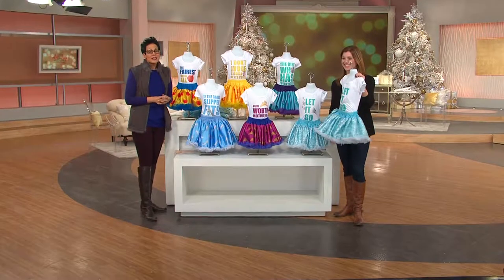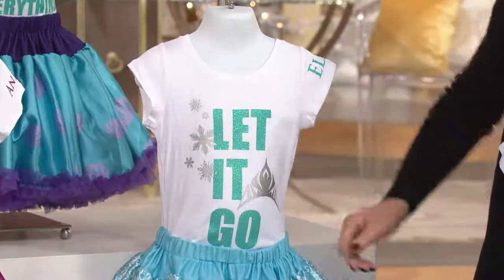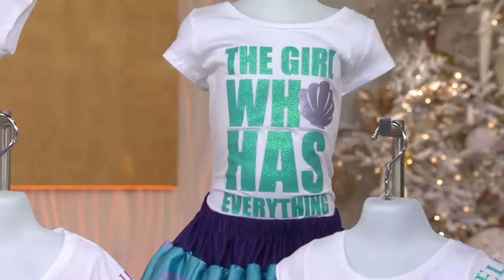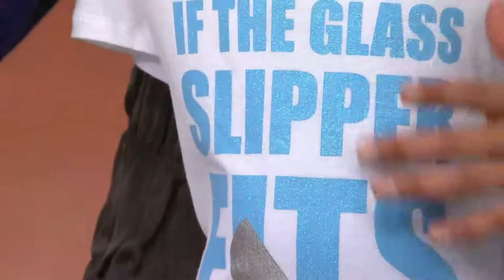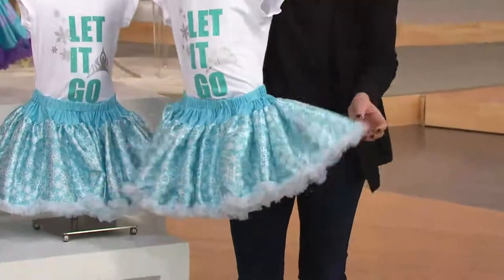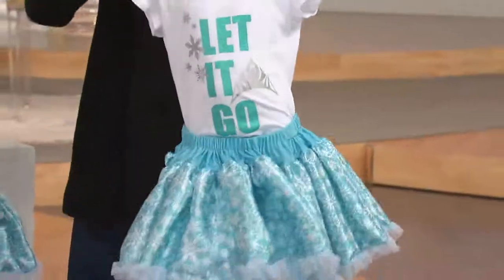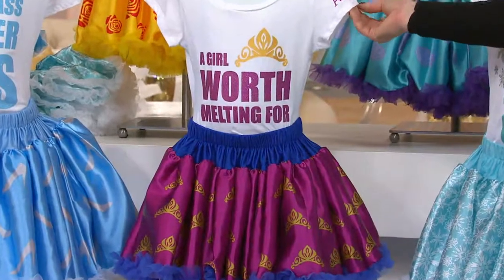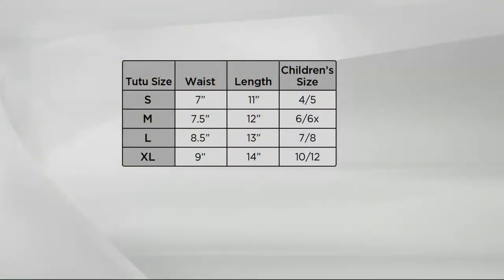TUTU Couture Disney Collection Tutus w/ MatchingT-Shirt with Amy Stran